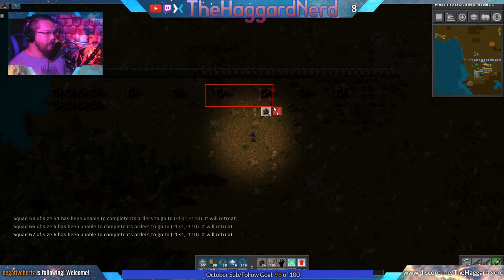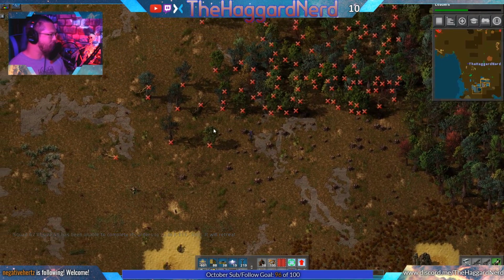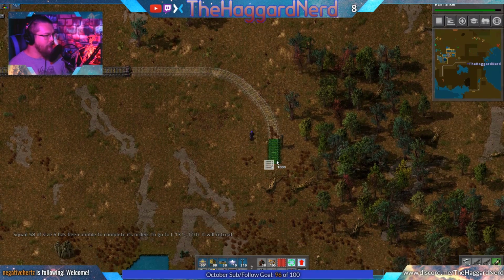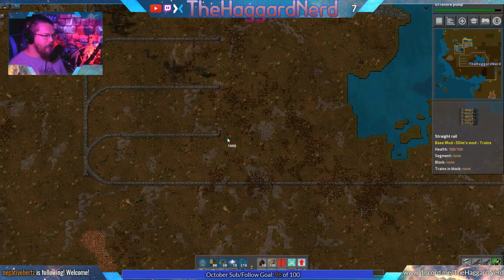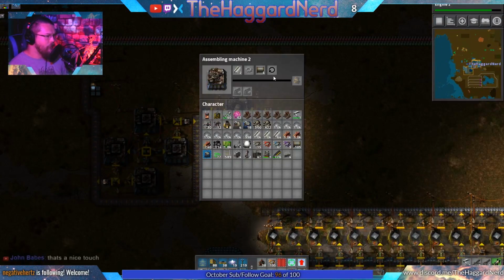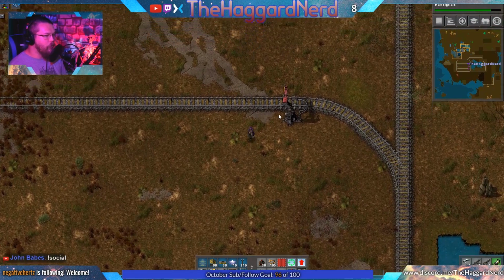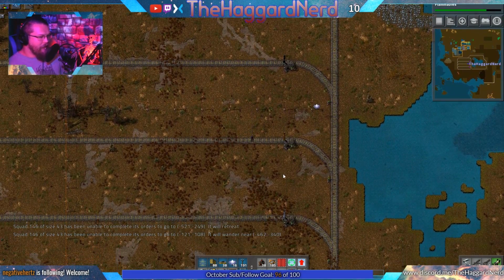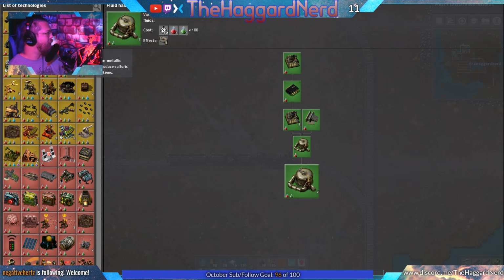GETTING STARTED WITH TRAINS ► Factorio #11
Let's Play Factorio! Another game for the Mixed Bag Monday series, this is one of my all time favorite games... ITS SO ADDICTIVE!  Come join me while me make machines to build the machines that do the work of the machines that we build.